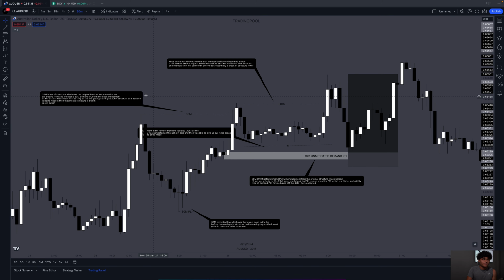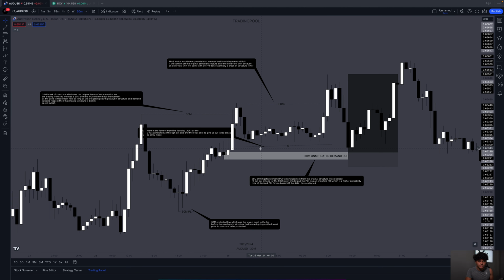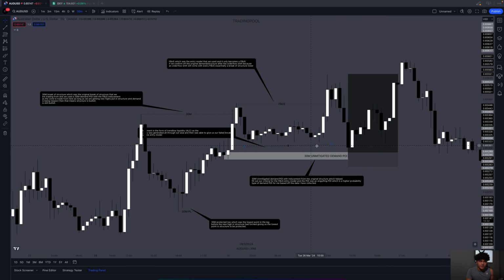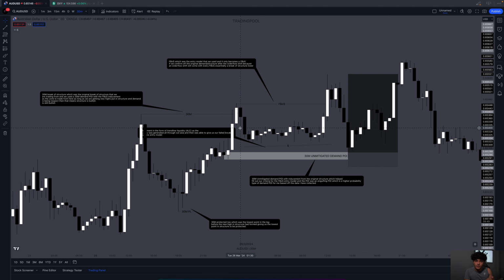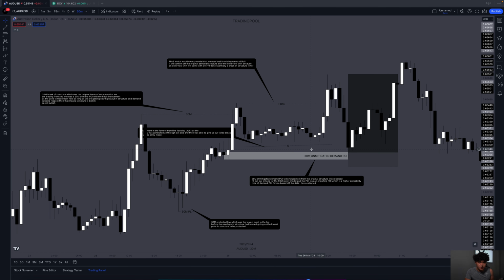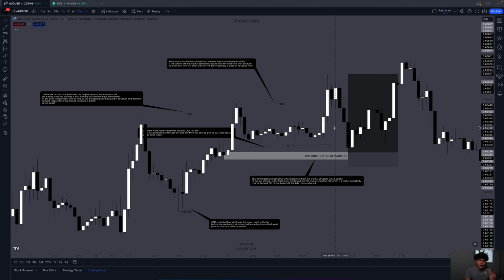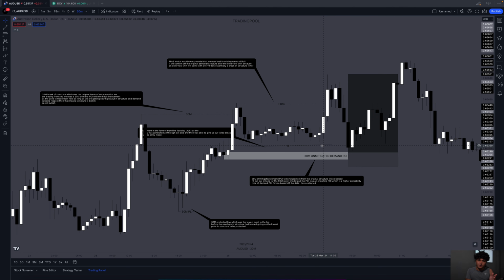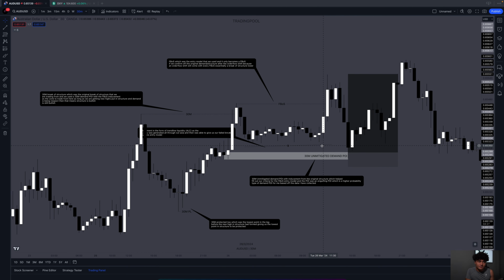FBoS ENTRY MODEL LIVE EXAMPLE & TUTORIAL (SECRET ENTRY MODEL)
Today I am sharing an FBoS (Failed break of structure) entry model example that was used on the 30M HTF and I breakdown in a raw video a pure knowledge dump on how to interpret an FBoS and how to use it.

Licence to educate trading: TradingPool Pty Ltd (ABN: 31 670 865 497) (TradingPool, we, us, our) as Corporate Authorised Representative (CAR: 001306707) of Network Influencer Pty Ltd (ABN: 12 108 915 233) (AFSL: 282288) (the Licensee).